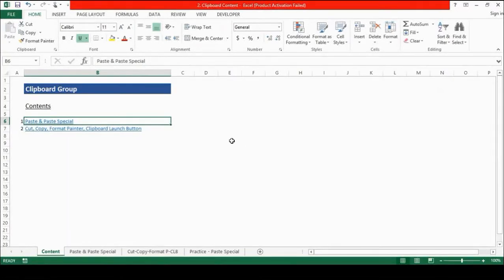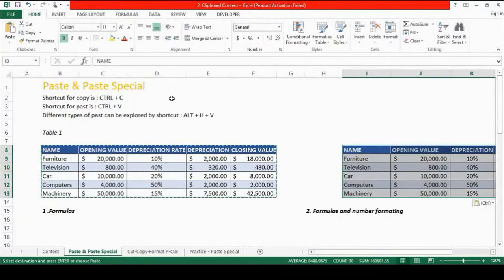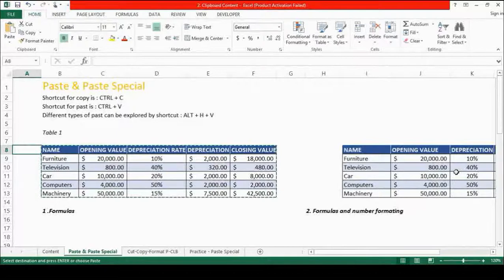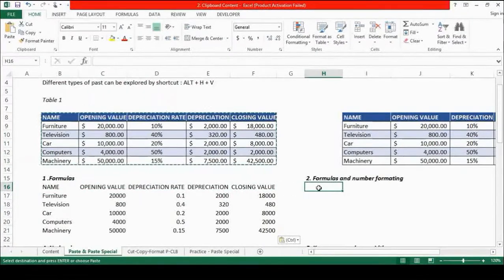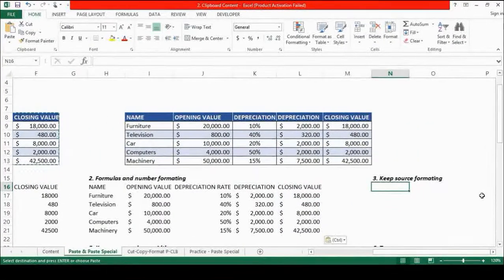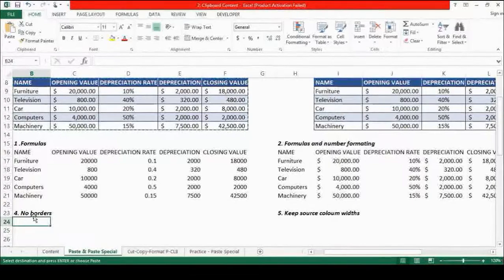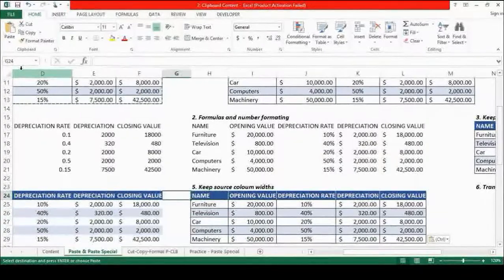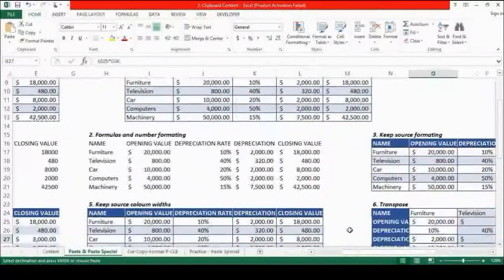Part 2: Home Tab: Lesson 5: Clipboard Group